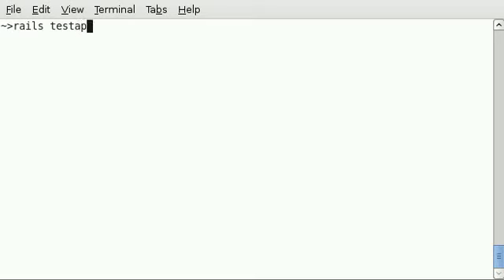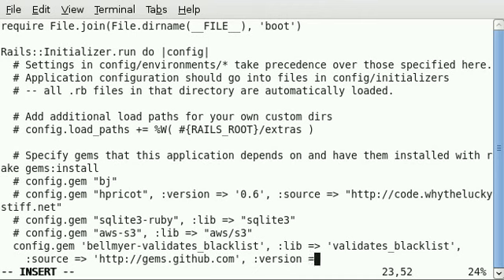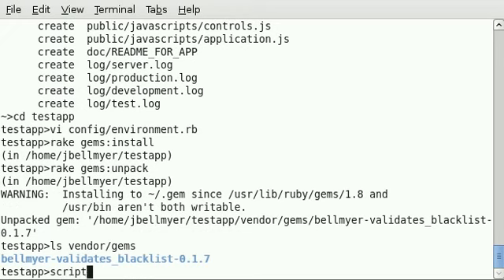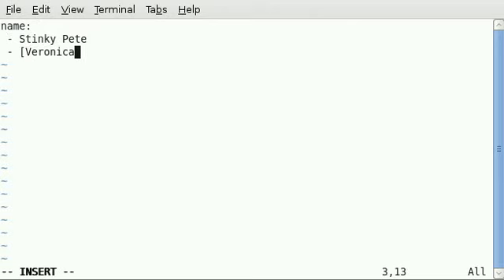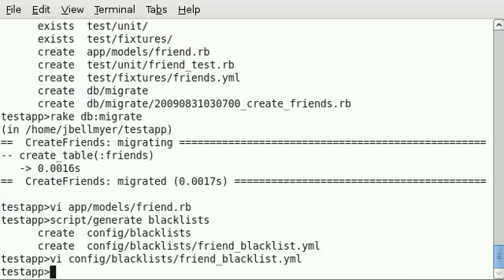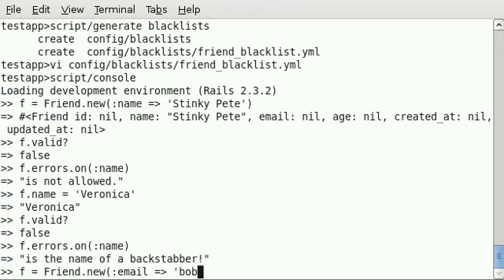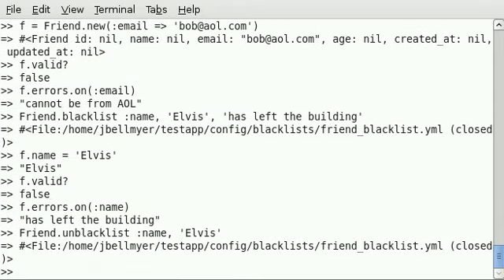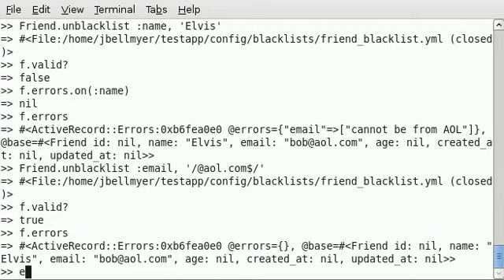Ruby on Rails Gem validates_blacklist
I'm a Ruby on Rails developer in Kansas City.  I recently created a Ruby gem for Rails called validates_blacklist.  This is an ActiveRecord mixin that allows you to maintain a list of banned values for the attributes of any model.

For instance, perhaps you want the User model to exclude certain usernames like 'admin', 'root', etc, so those users can't pose as site staff.  This allows you to create a blacklist stored in a yaml file, so it doesn't gunk up your model.